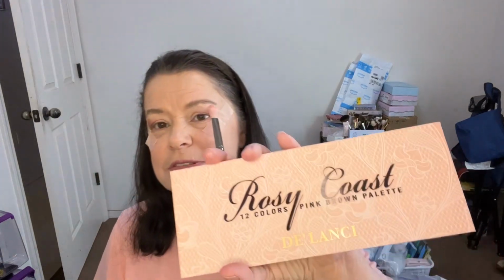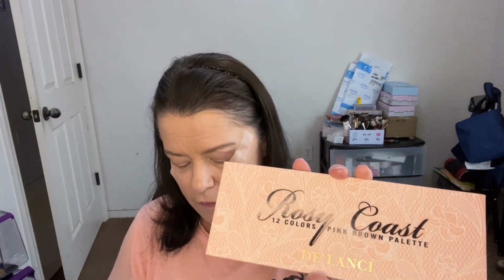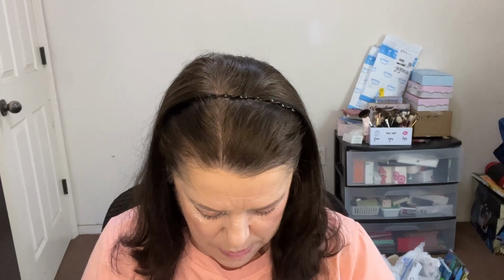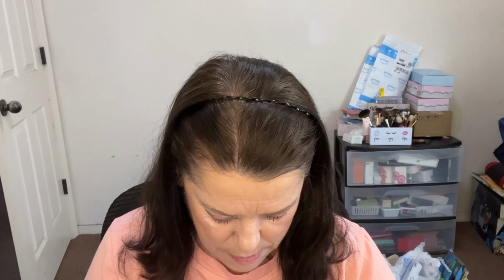A partial GRWM